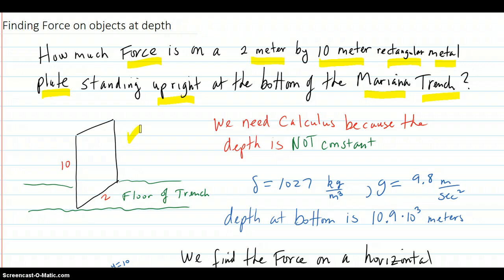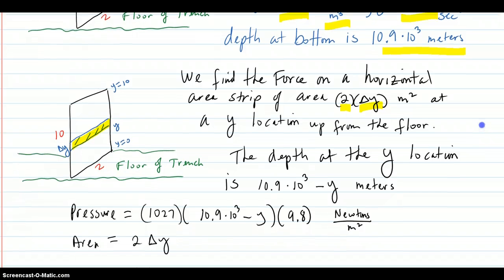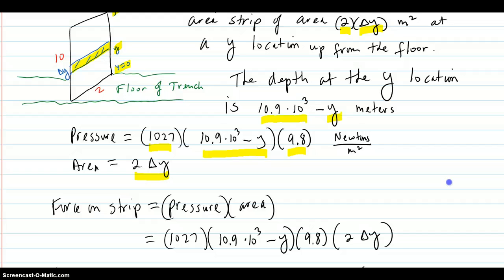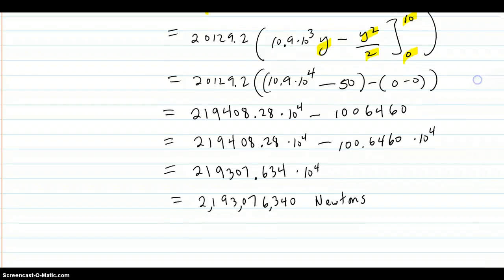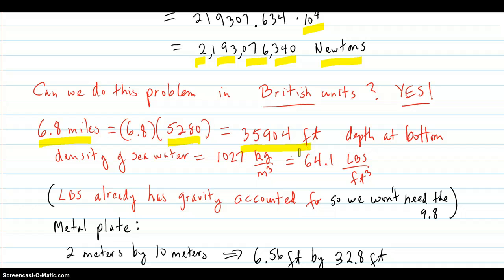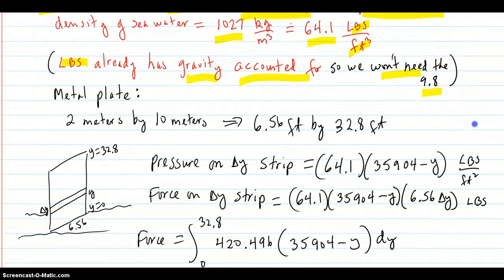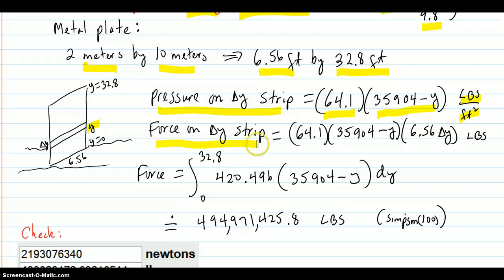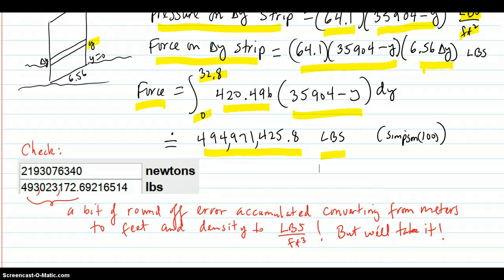Pressure and Force on a plate at the bottom of the Mariana Trench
Shows how to use Calculus to obtain the force on a plate oriented vertically at depth